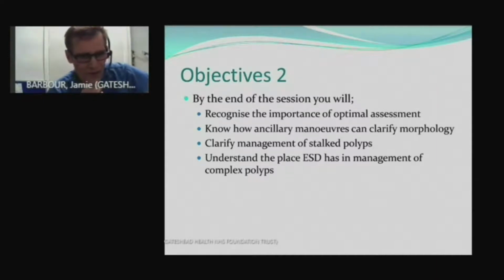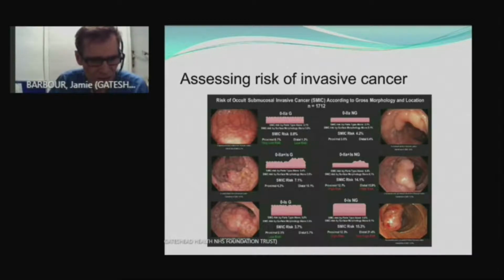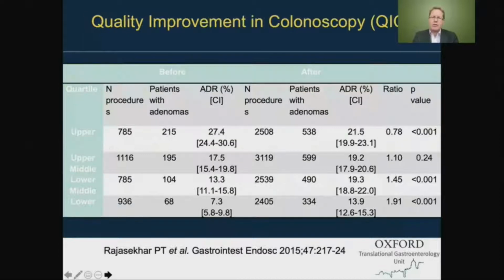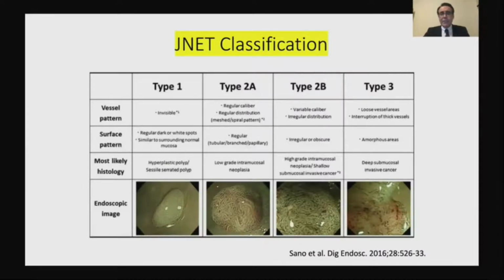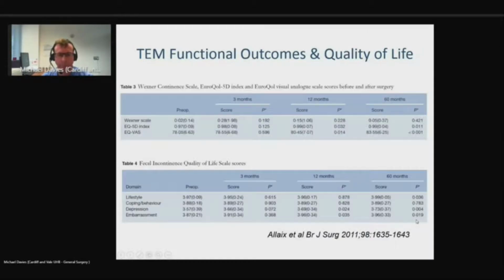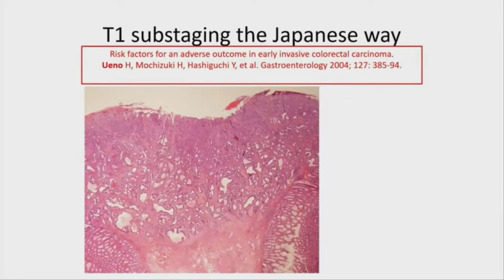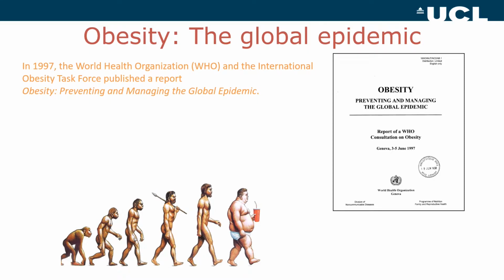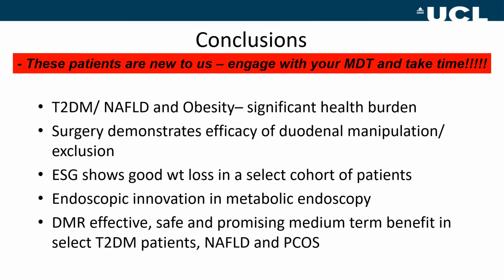WAGE AGM 2020 - Morning session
Morning session. Recorded 2nd December 2020